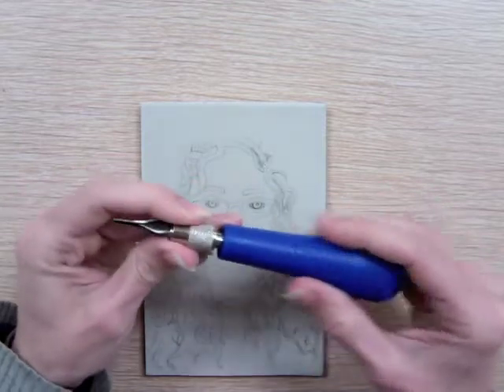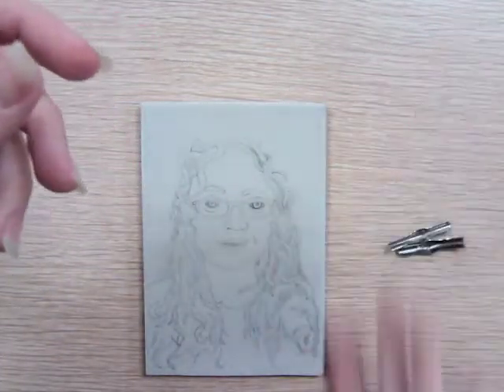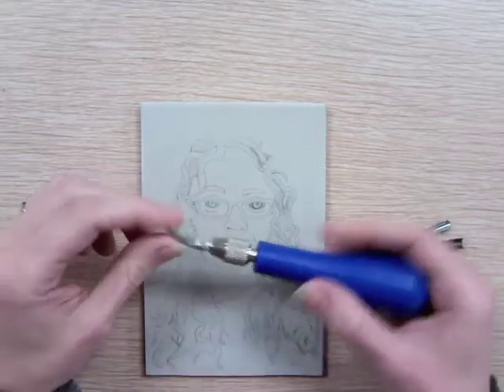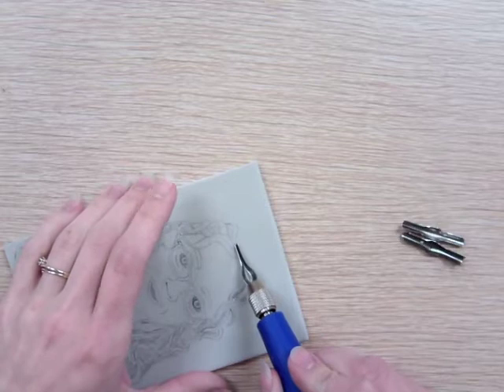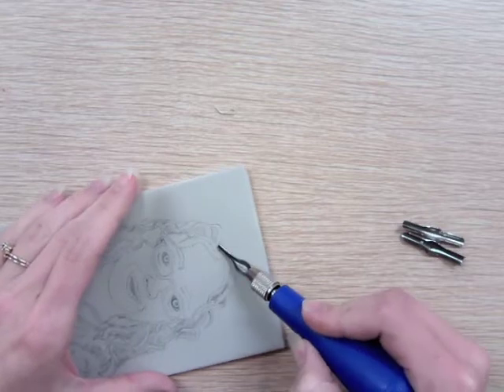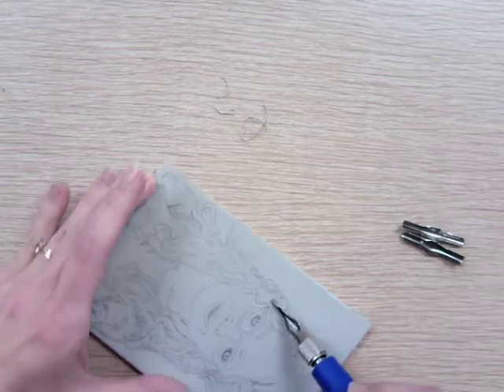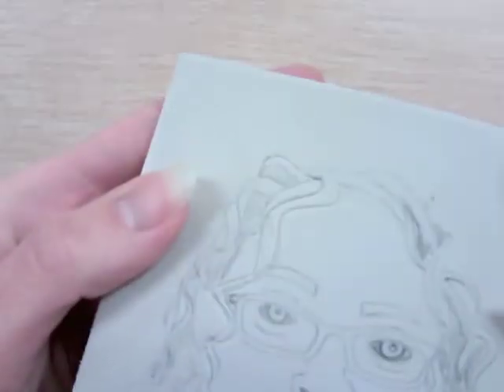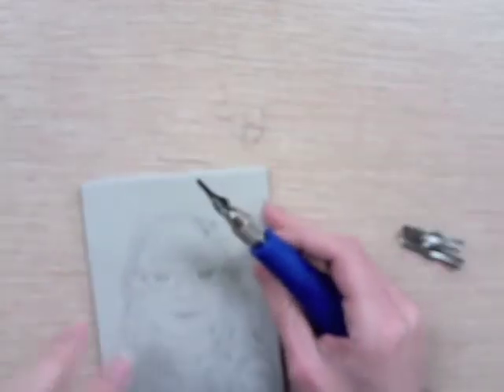printmaking 4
How to cut your linoleum